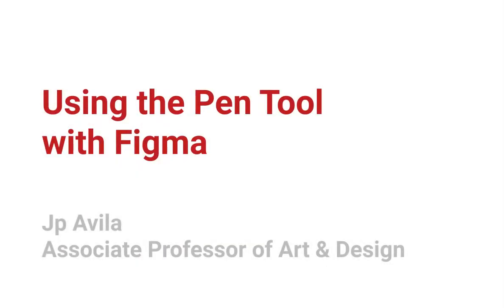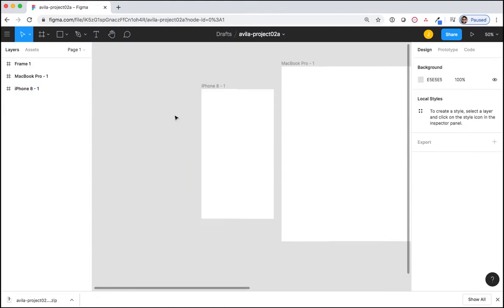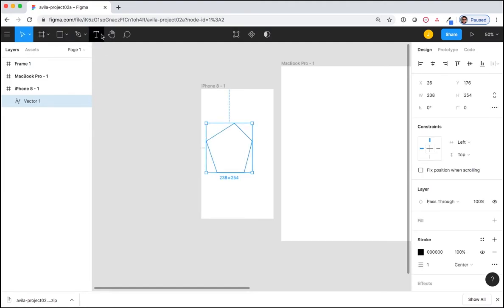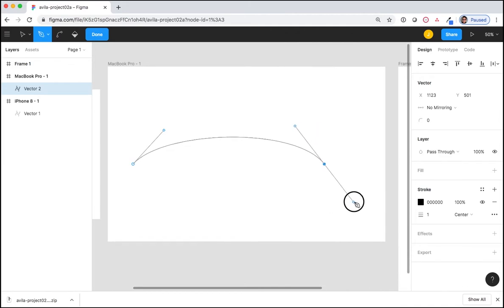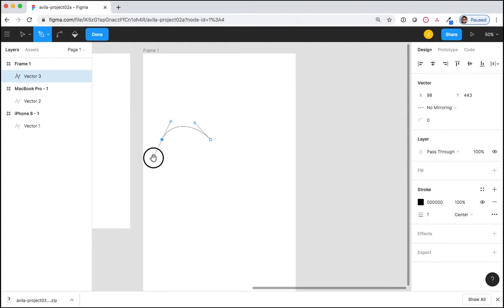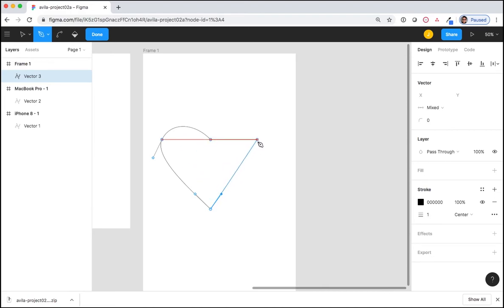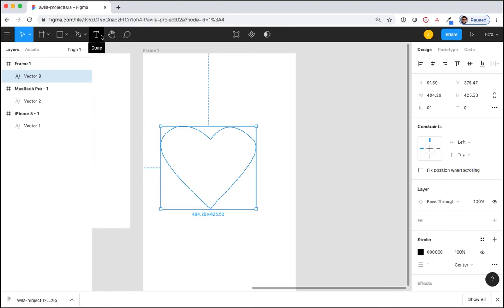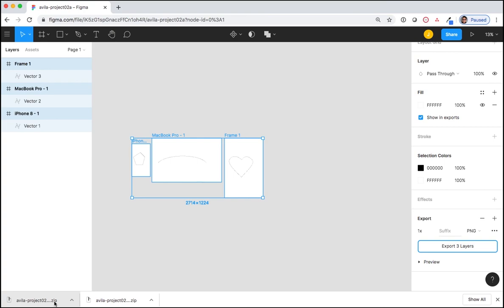Using the Pen Tool in Figma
Exercise 02 in Figma for Design One.